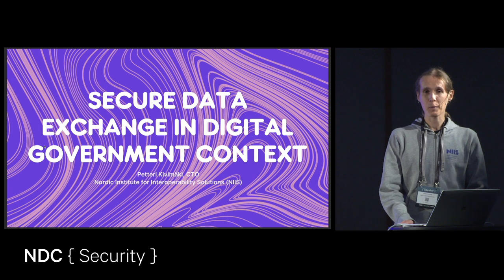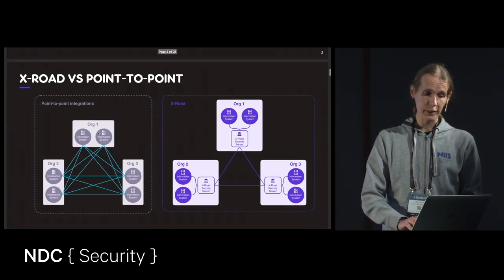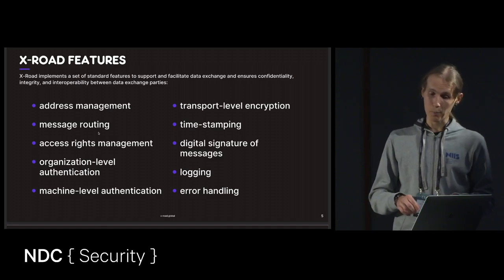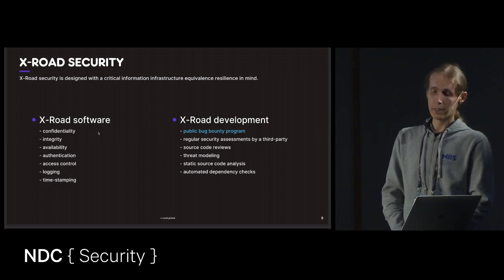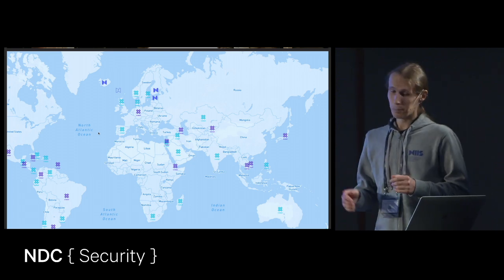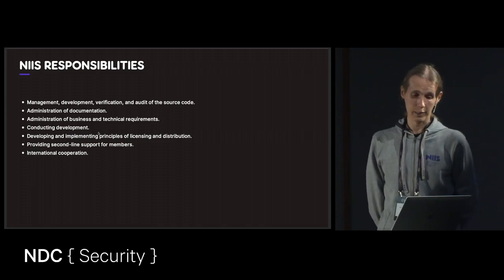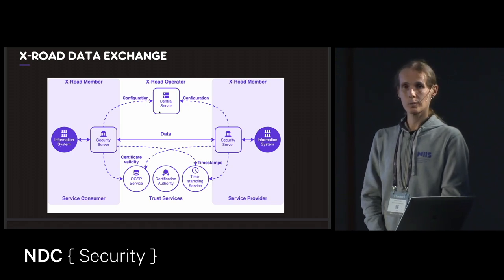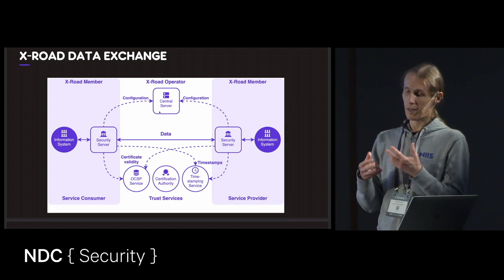Secure Data Exchange in Digital Government Context - Petteri Kivimäki - NDC Security 2022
X-Road is an open source, distributed data exchange layer solution that enables organizations to exchange information over the Internet. X-Road ensures confidentiality, integrity and interoperability between data exchange parties. X-Road is released under the MIT open source license.

X-Road is used nationwide in the Estonian data exchange layer X-tee, in the Suomi.fi Data Exchange Layer service in Finland and in the Straumurinn data exchange platform in Iceland. However, X-Road is not just for public sector organisations – all kinds of organisations regardless of size or type can use it. Two X-Road ecosystems can be joined together, federated. Federation enables easy and secure cross-border data exchange between countries using X-Road.

Nordic Institute for Interoperability Solutions (NIIS) is a non-profit association with the mission to ensure the development and strategic management of X-Road® and other cross-border components for digital government infrastructure. The republics of Estonia, Finland and Iceland are members of NIIS.

X-Road provides a solution to API management and its approach is quite different from other solutions on the market. In addition, the development model – multiple countries developing an open source solution that‘s used for implementing nationwide services in multiple countries – is quite unique even in global scale. The aim of the presentation is to discuss X-Road as a platform, the security guaranties that it provides, its cross-border data exchange capabilities and its unique development model.